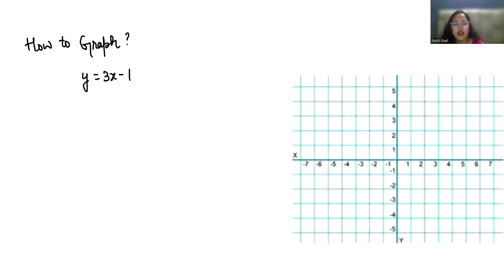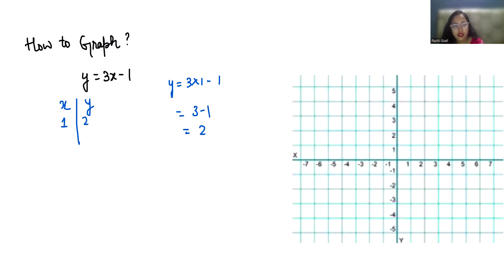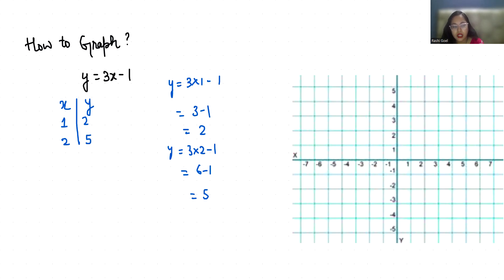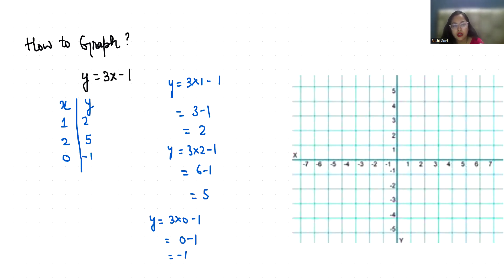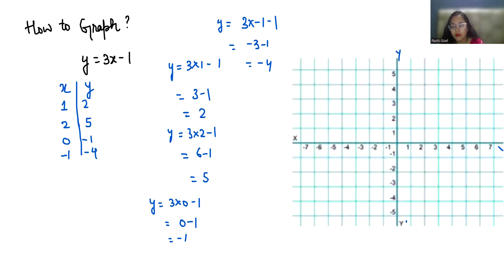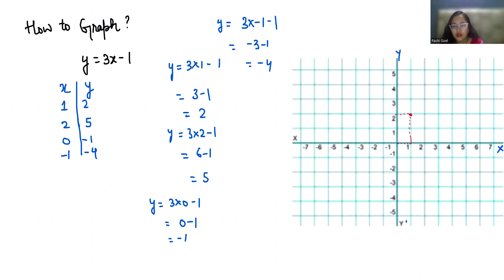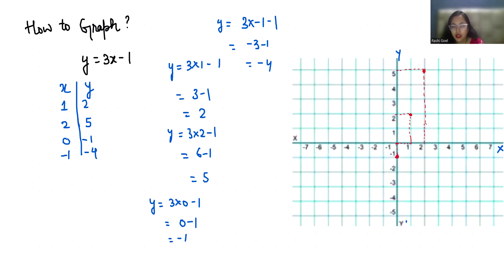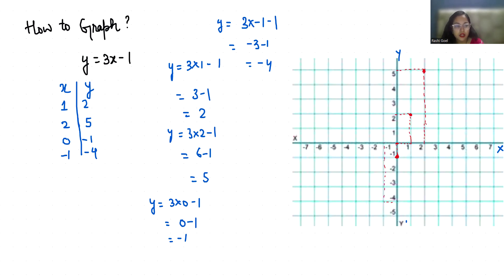How To Graph y=3x-1 | Slope | Intercept Form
y= 3x-1,
Draw The Graph,
 Linear Equation In Two Variable,
yaxis,
intercept formula,
y=mx+b,
How To Graph